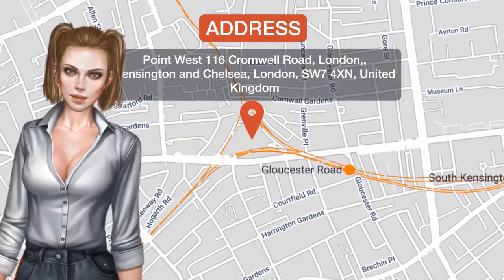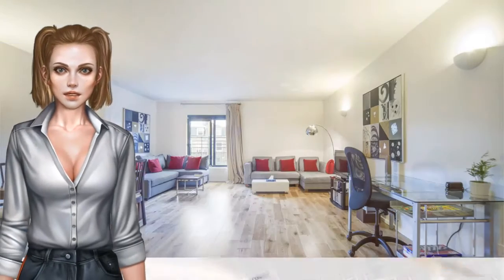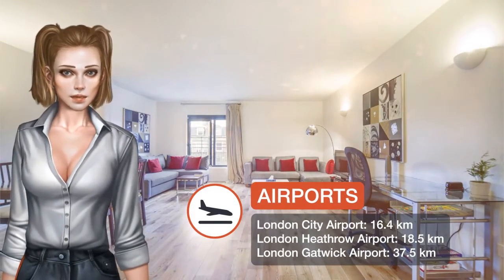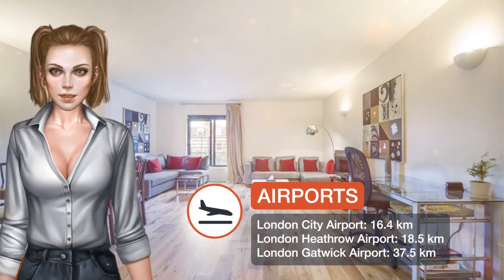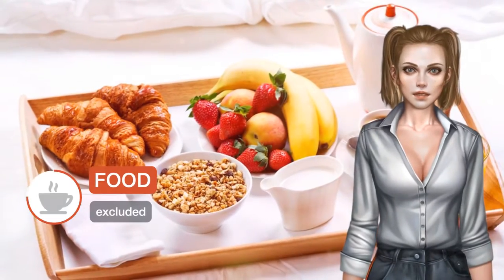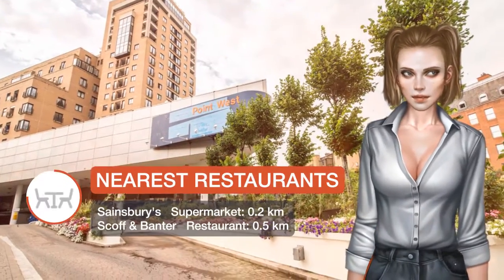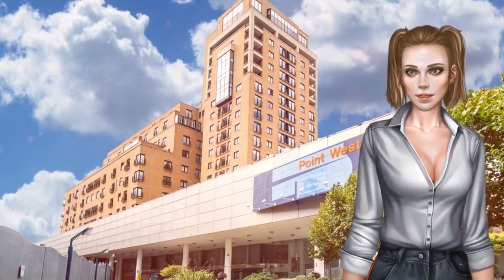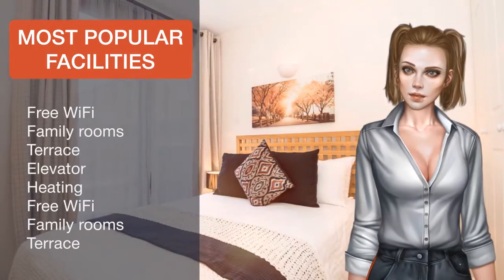Point West Apartment - Kensington - Central London ⭐⭐⭐⭐ | Review Hotel in London, Great Britain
One of our top picks in London.Located within half a kilometer of Natural History Museum London in London, Point West Apartment - Kensington - Central London has accommodations with free WiFi and a kitchen. Fitted with a terrace, the units feature a flat-screen TV and a private bathroom with bath. A balcony with city views is offered in every unit. Guests can also relax in the shared lounge area. Victoria and Albert Museum is 1.1 km from the apartment, while Royal Albert Hall is 1.3 km away. The nearest airport is London City Airport, 19.3 km from Point West Apartment. Kensington and Chelsea is a great choice for travelers interested in architecture, monuments and entertainment.